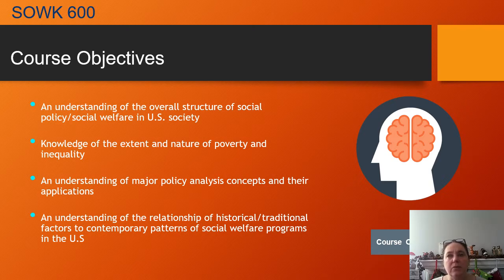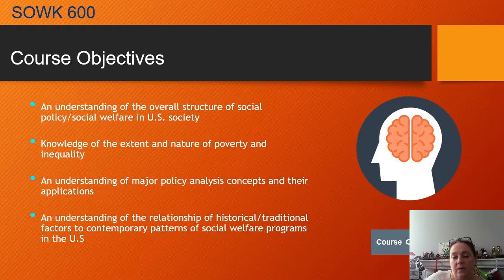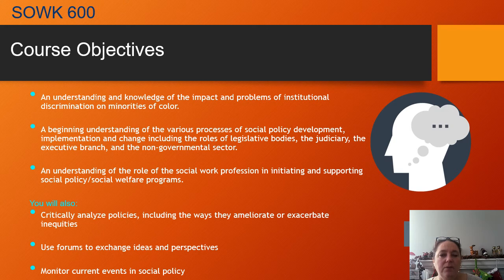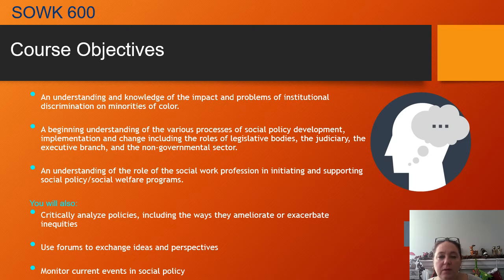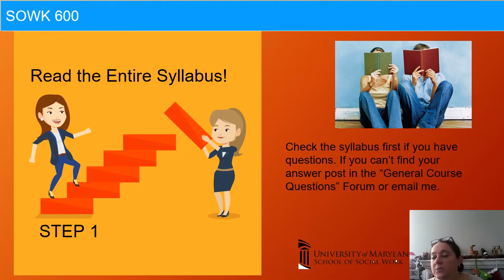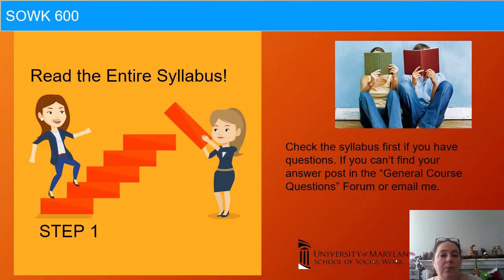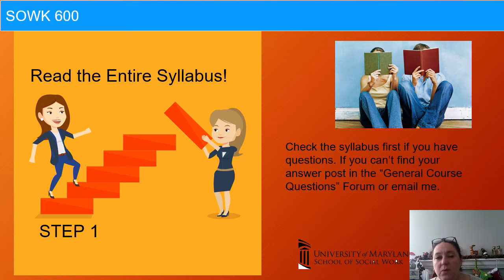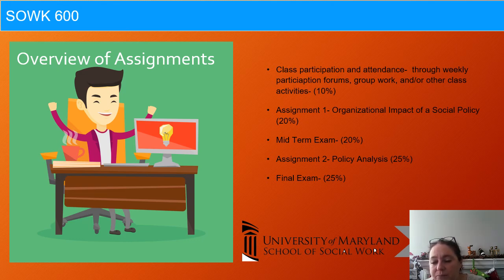Week 1 Course Overview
SOWK 600